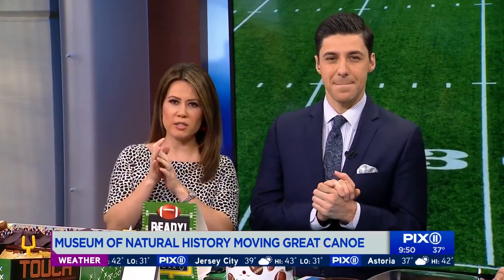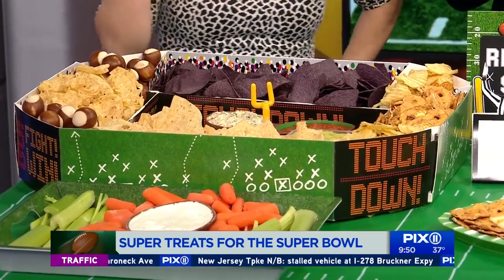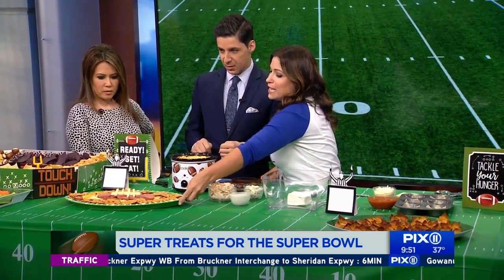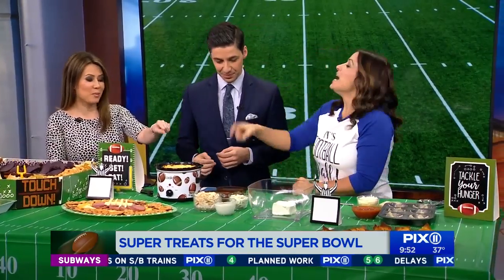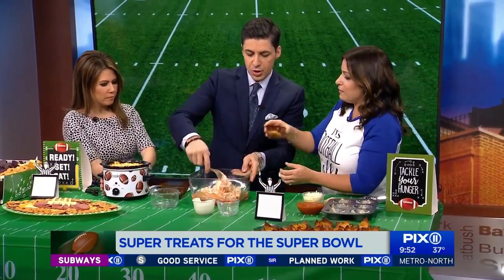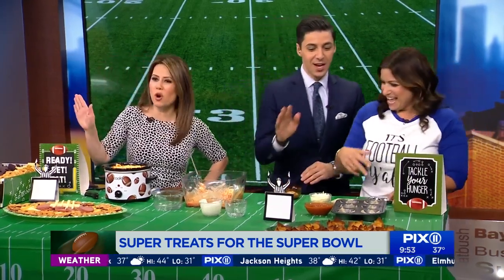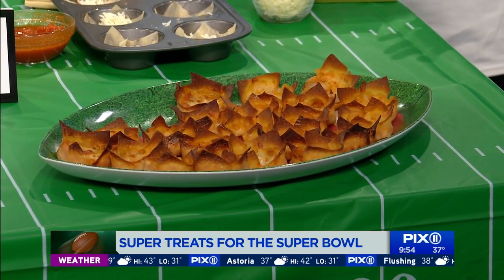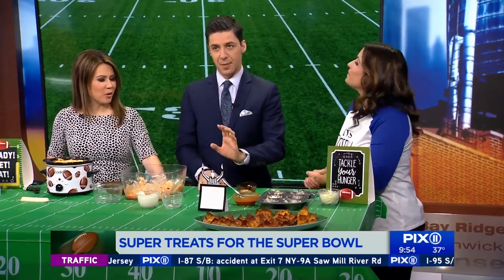Super treats for your Super Bowl party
Super Bowl Sunday is just days away and Limor Suss is back with some super snack ideas for your Super Bowl party. Try some of these delicious ideas this Super Bowl Sunday.